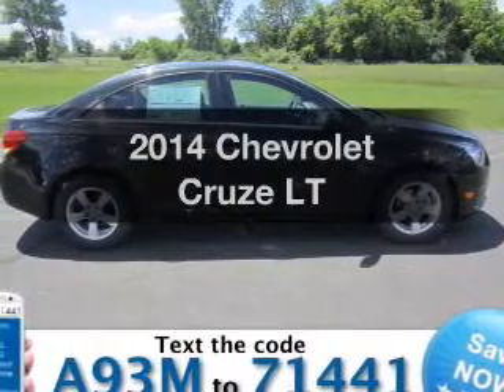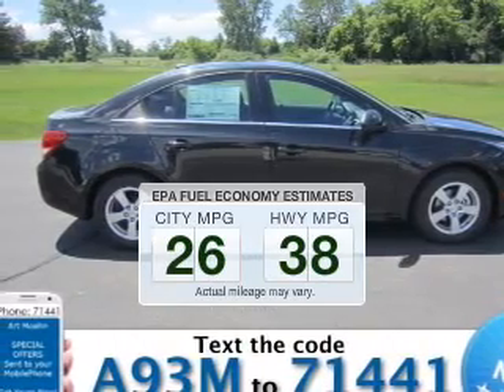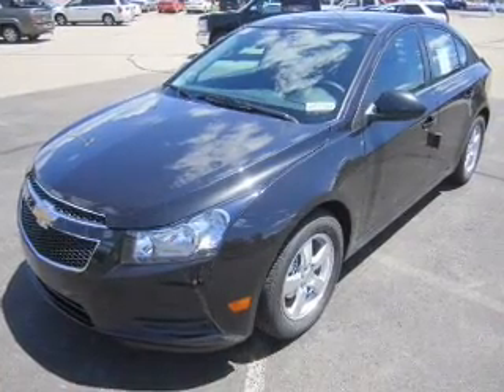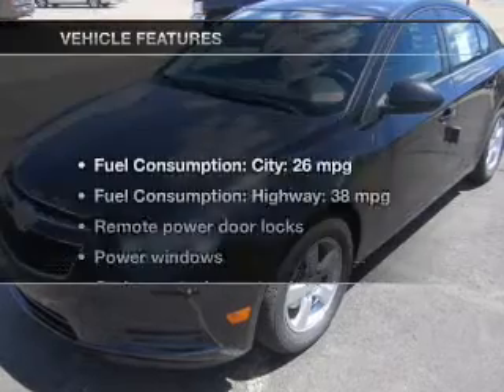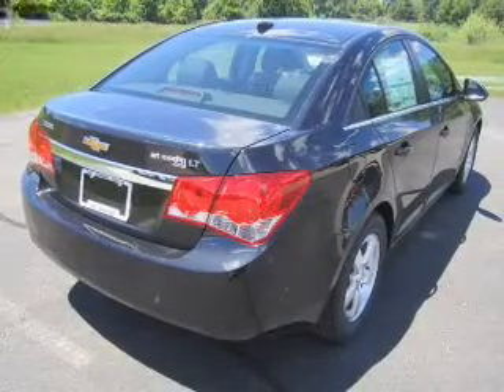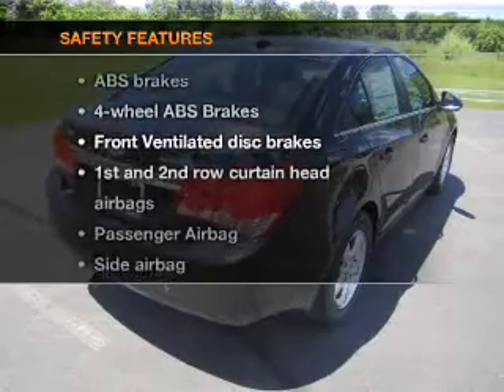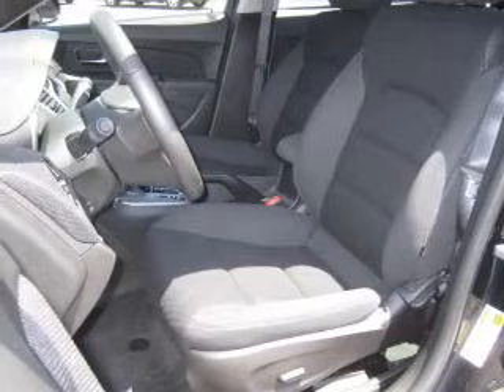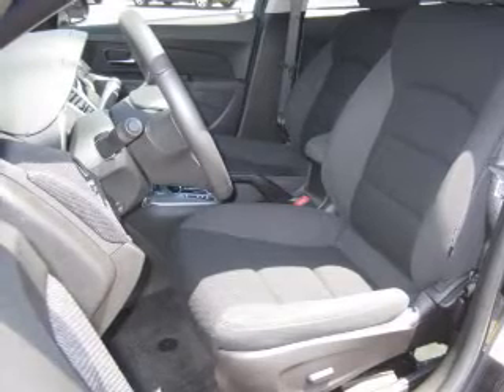2014 Chevrolet Cruze - Jackson MI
Find Similar Vehicles:
Year: 2014
Make: Chevrolet
Model: Cruze
Trim: LT
Engine: 1.4 liter inline 4 cylinder 16 valve
Transmission: 6-Speed Automatic
Color: Granite Metallic
Mileage:
Address:
2200 Seymour Road